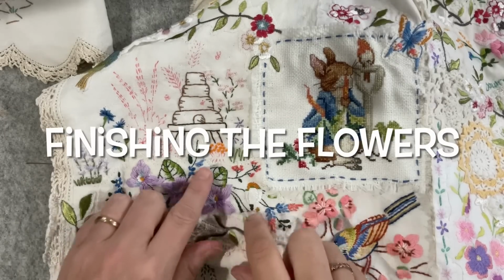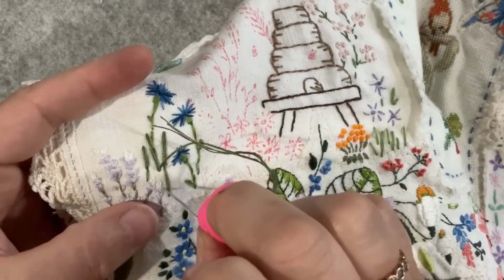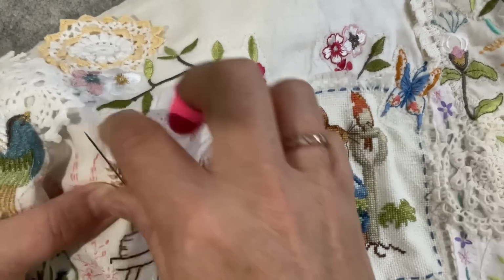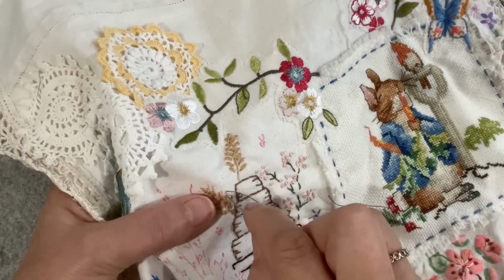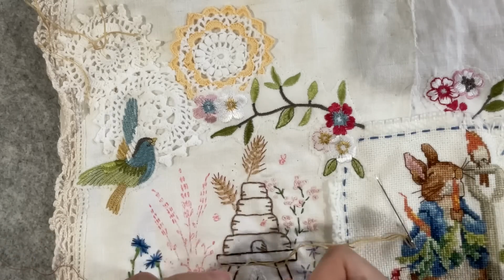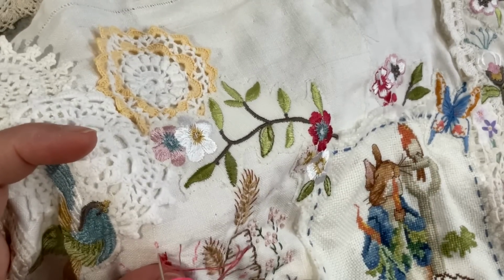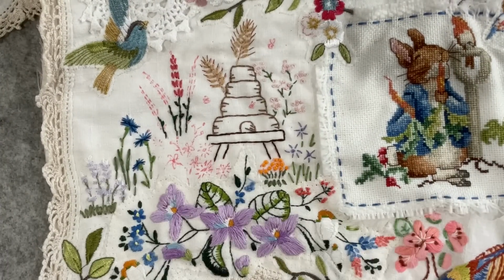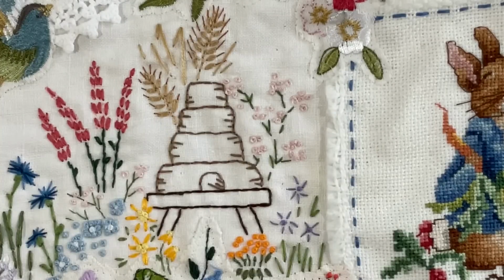Part 27 / finishing the flowers around the beehive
Part 27 Splash of colour...down the path …stitching flowers around the beehive.

This video Susanna talk a little about her up and coming retreat.

Interview with Anne Brook.

Jessie Chorley panel is The Garden purchase from her website. Below is my playlist if you are interested in watching how I stitched my panel in my style.

And this is Sonja Steptoe video showing how to make a bead daisy.

The two books are..

A-z of Embroidered Flowers by search press classics

Foolproof Flower Embroidery

I will be making 4 versions of the project

1. Pastel wash on a timber bobbin

2. Champagne and cream on a timber bobbin

3. French garden / Antique rose the piece will be a panel on antique linen

4. Splash of colour / Doily display

The DMC pastel colour range is below
Purple 28/3042/3743
Pink 23/3727/3726
Blue 932/3753/931
Cream ecru/3866/842

Corrine from To be loved treasures